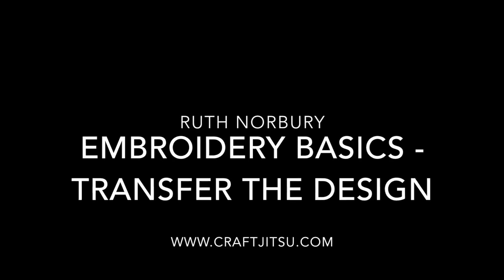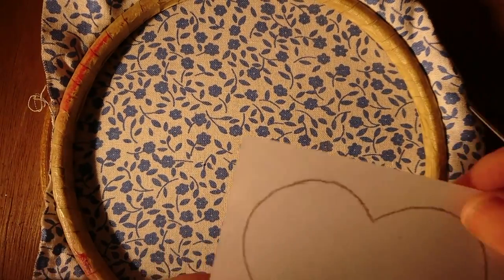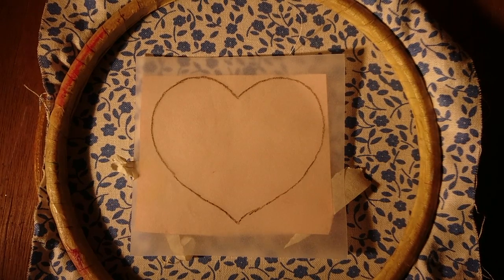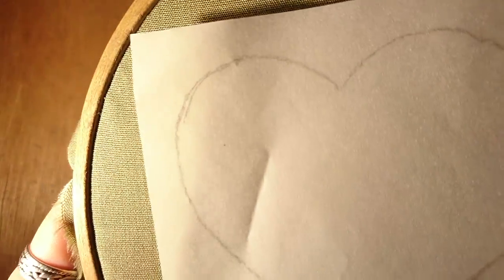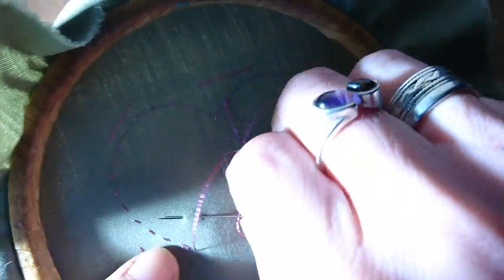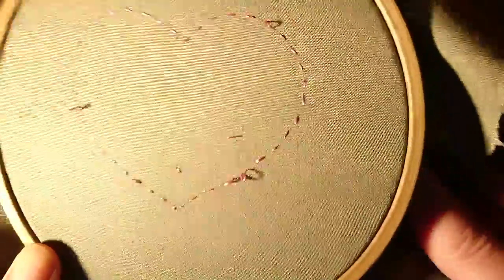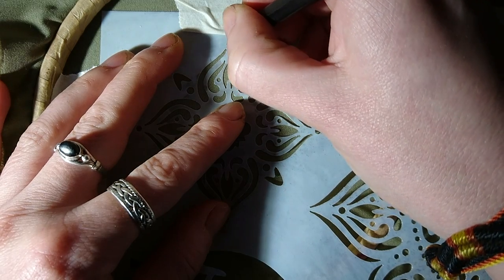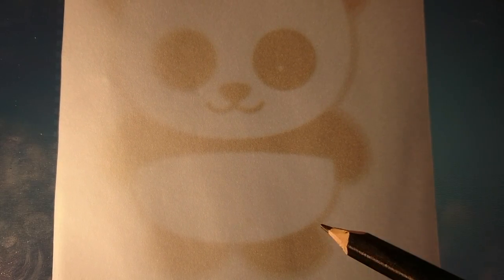Embroidery Basics 7 - Transferring the Design. Beginner. Hand Embroidery Online Class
This is the 7th and final embroidery basics video, it shows several methods of transferring the design to fabric, using stitches, dressmakers carbon and even a printer.